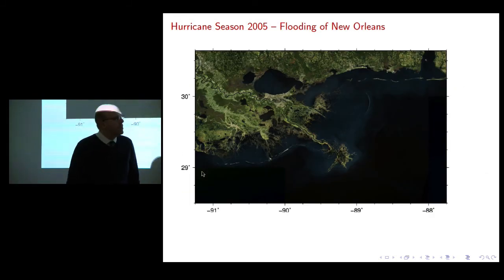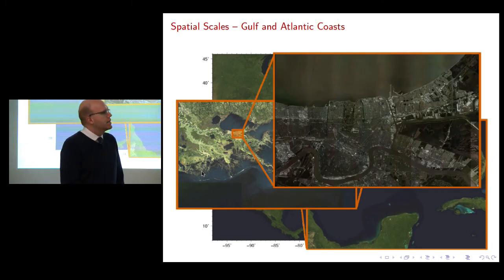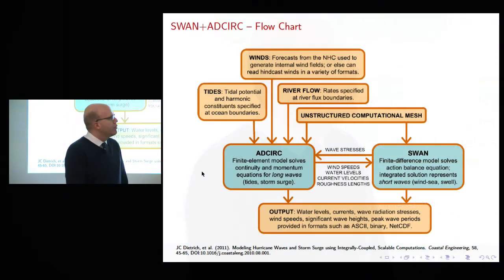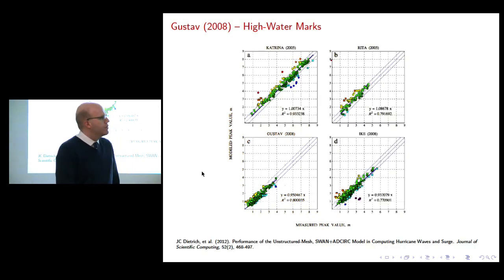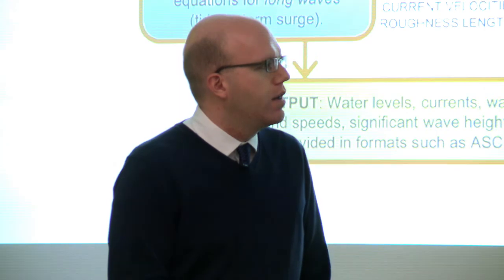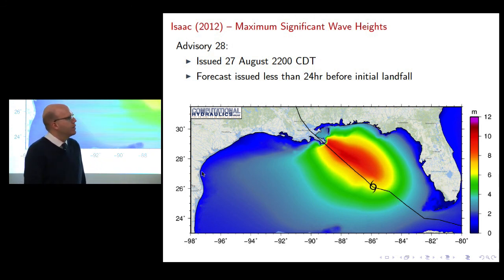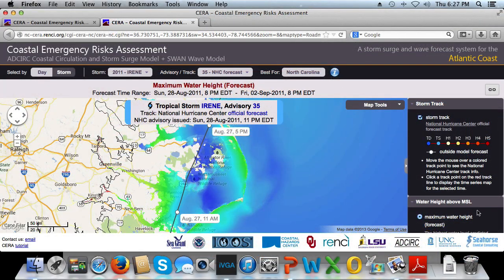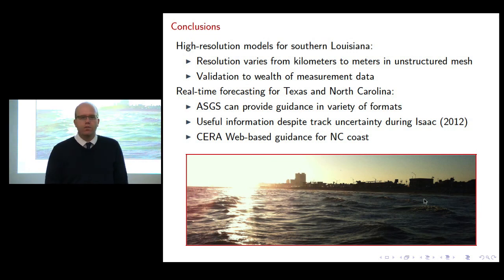Science on the Sound Series: Hurricane and Wave Storm Surge Modeling for the Carolina Coast"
This video is from a live broadcast that aired on November 21, 2013.  Dr. Casey Dietrich, Assistant Professor at NC State University, presents his work on Hurricane and wave storm surge modeling and its application to the NC coast.